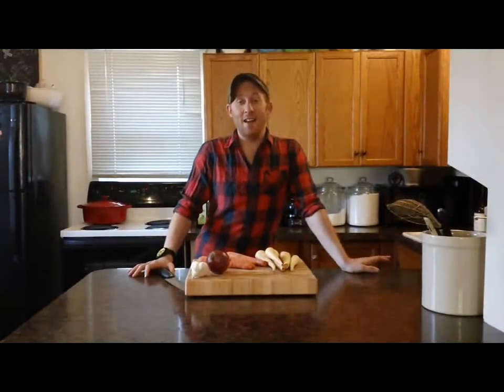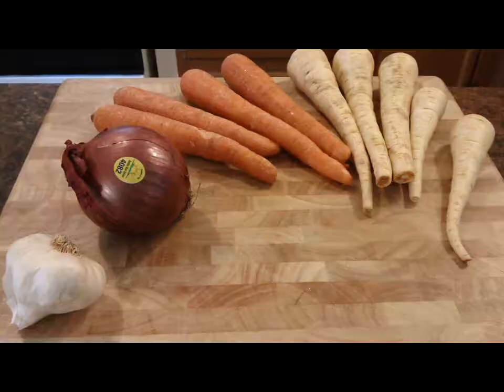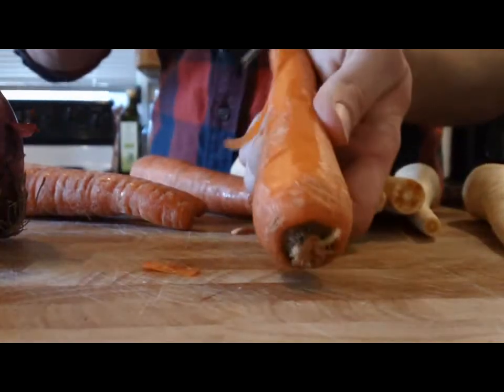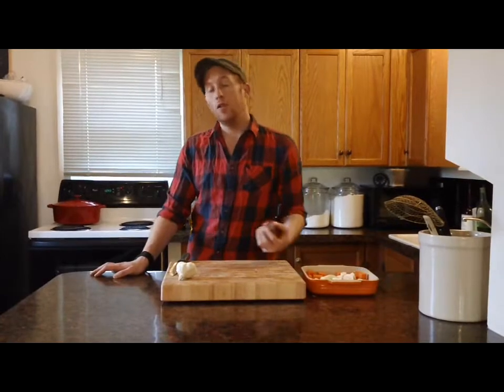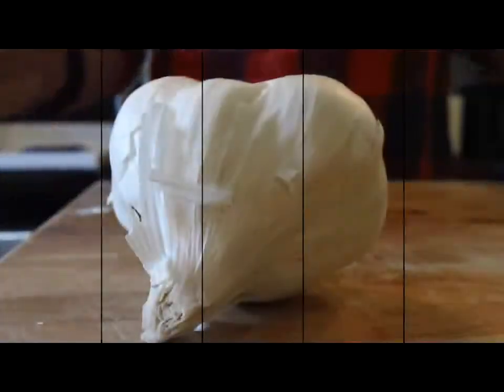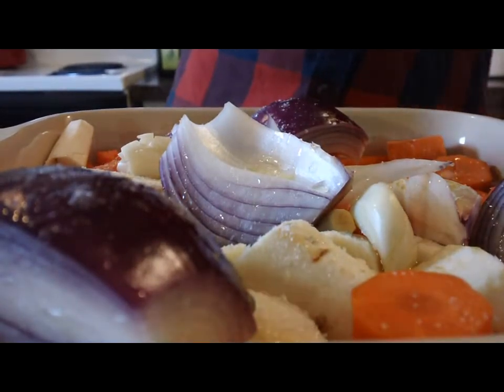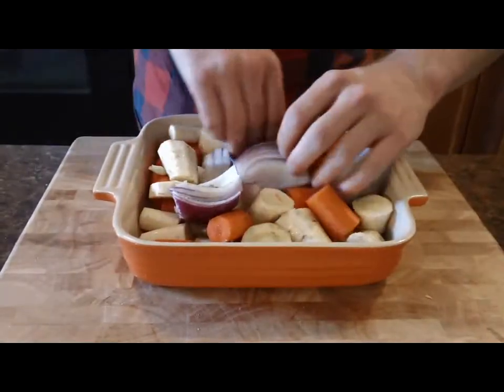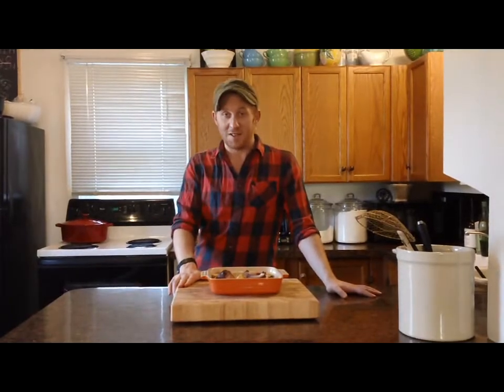Roasted Root Vegetables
On "cook with adam", Adam shares his recipe for Roasted Root Vegetables!